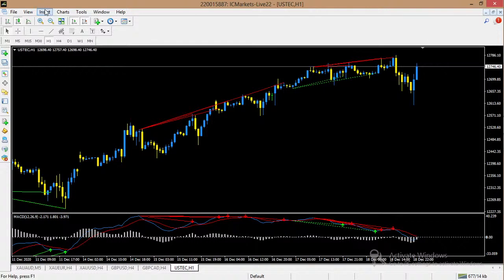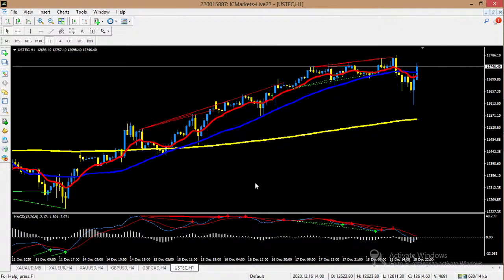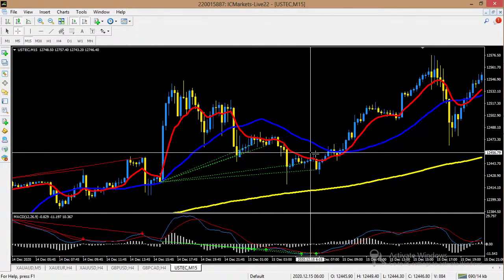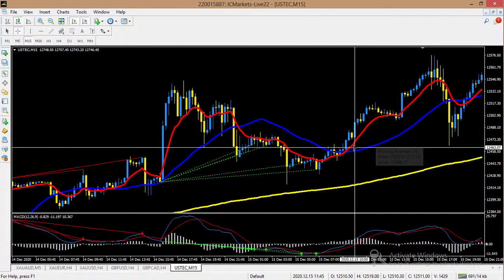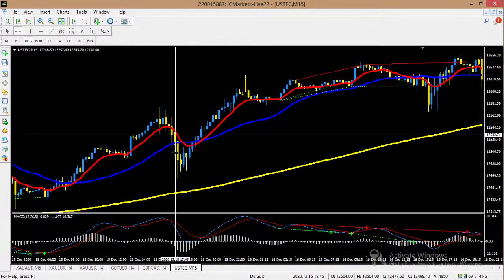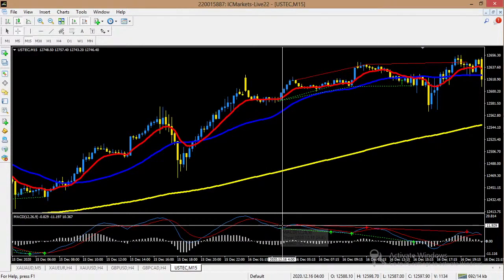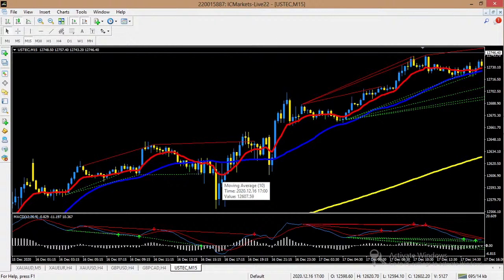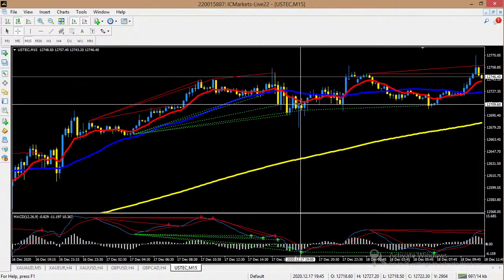MULTIPLE MOVING TRADING STRATEGY FOR ENTRY POINTS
MULTIPLE MOVING TRADING STRATEGY FOR ENTRY POINTS that will make you reach in Forex trading

The links to the previous videos to the other trading strategy I posted on how to use multiple Moving Averages together with Relative Strength Index indicator, Support and Resistance Strategy etc